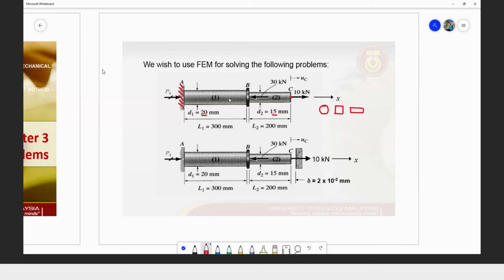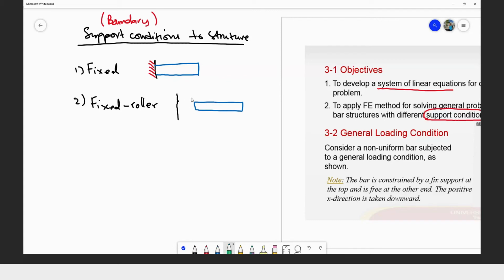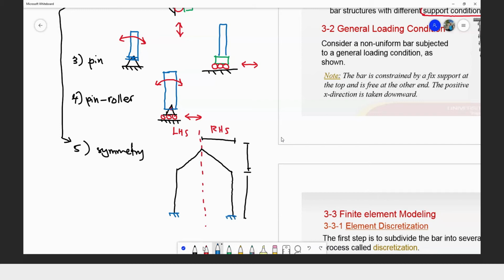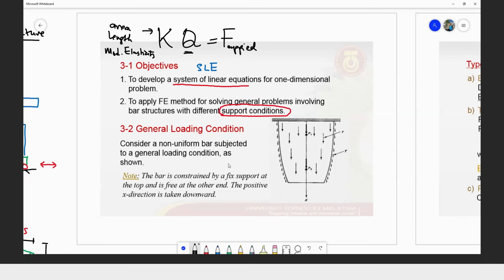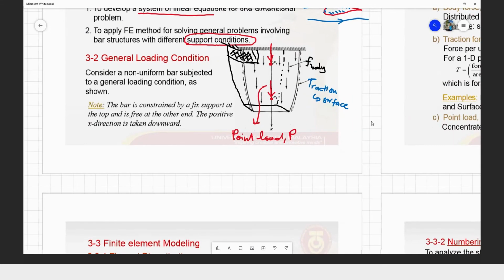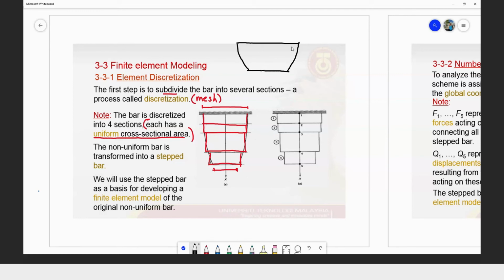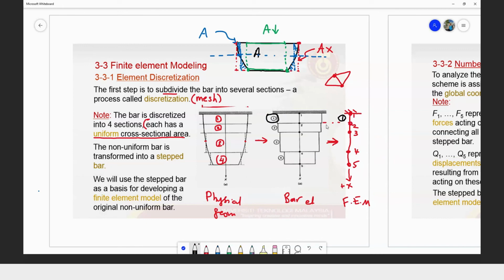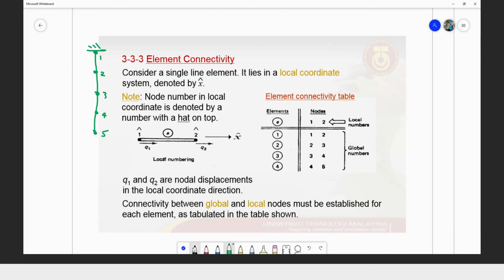Finite Element Method- 24/3 One dimensional part1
Moga kita berjaya dunia dan akhirat